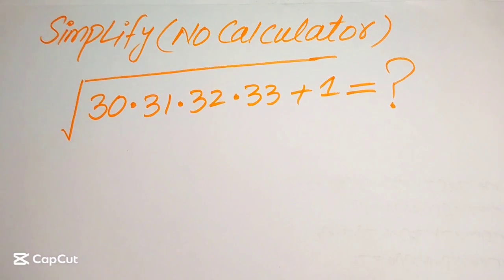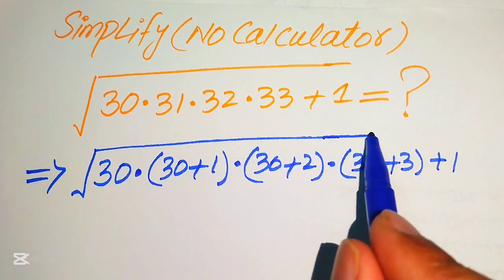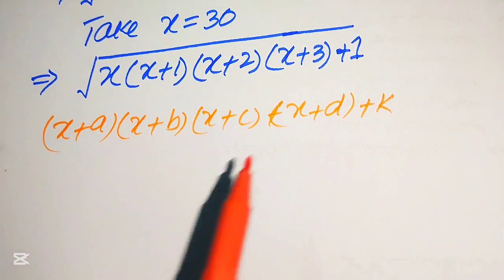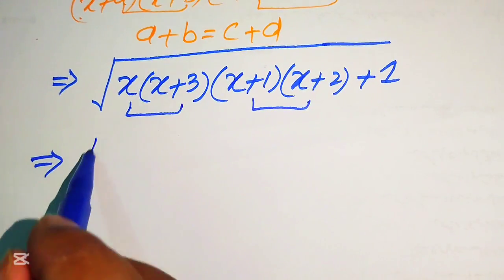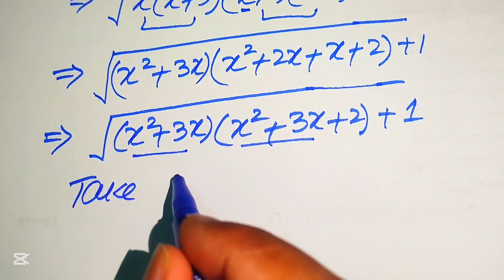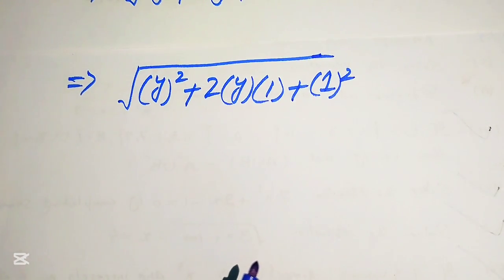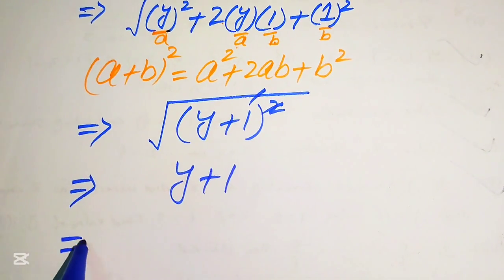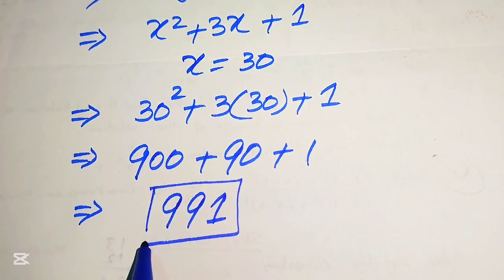Solving a 'Harvard' University entrance exam ?